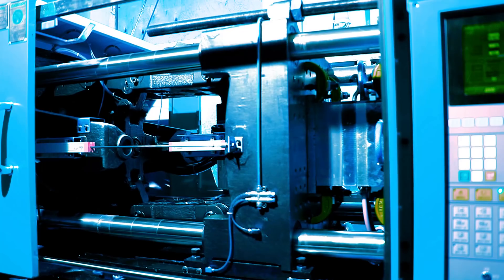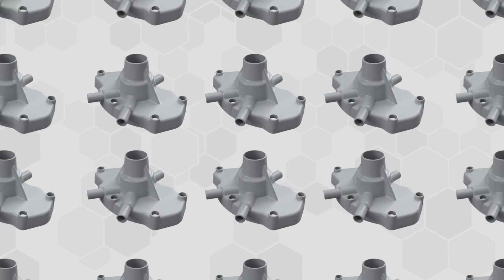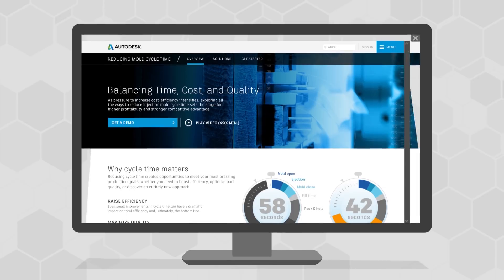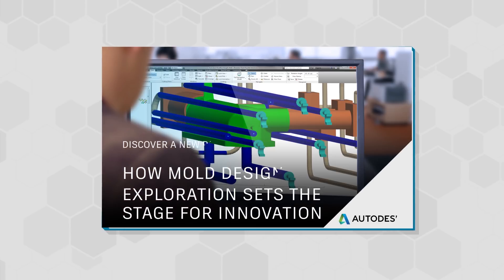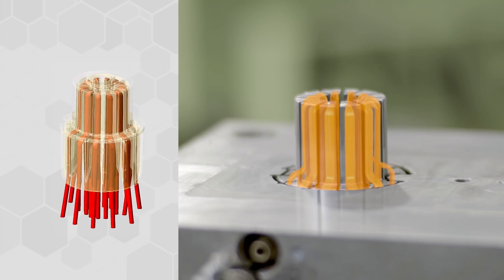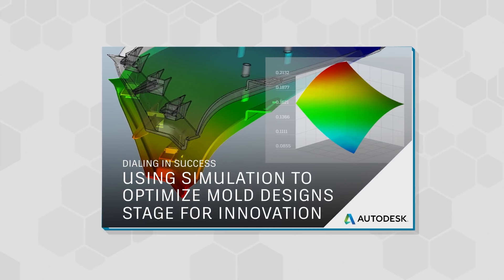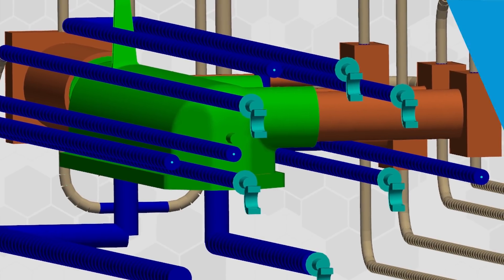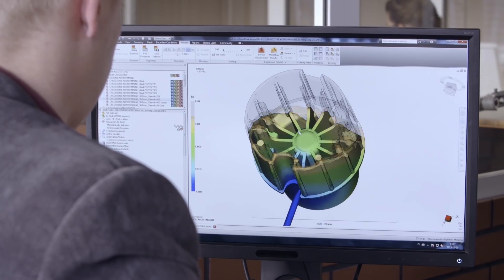Reducing Injection Mold Cycle Time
Reducing cycle time creates opportunities to meet your most pressing production goals, whether you need to boost efficiency, optimize part quality, or discover an entirely new approach.  We’ve built a solution hub to highlight the common challenges and solutions to improve injection mold cycle times.